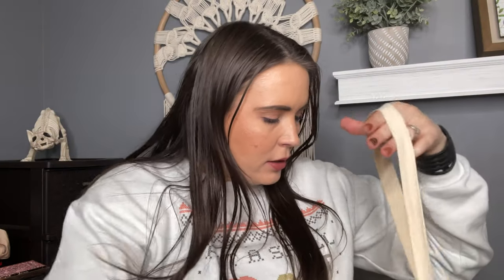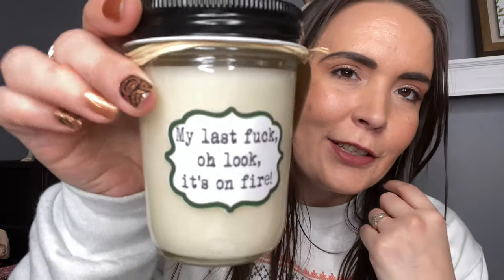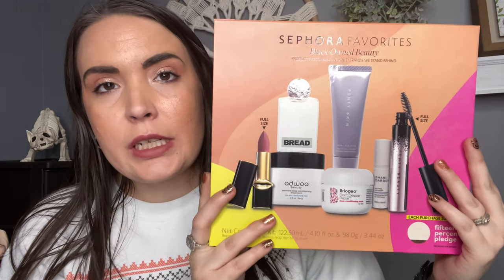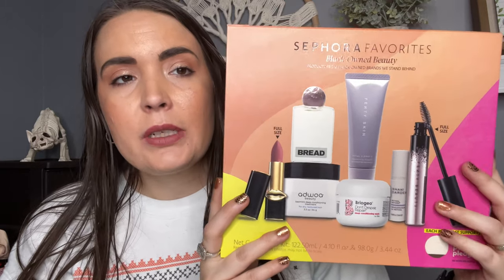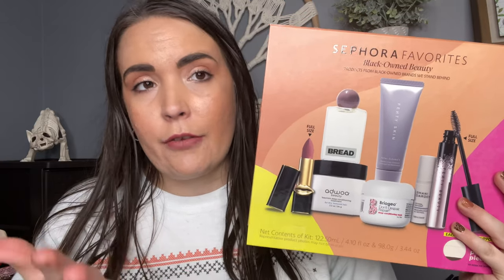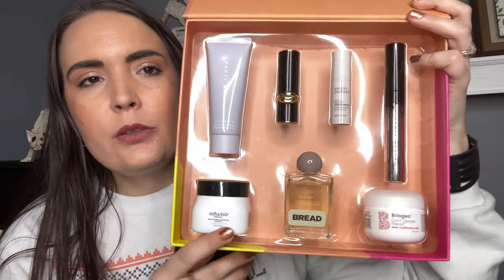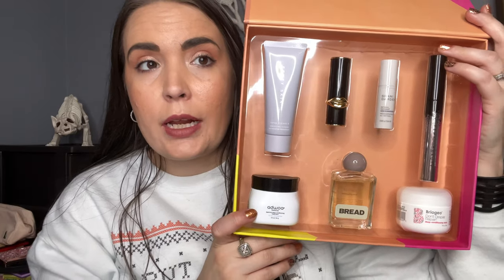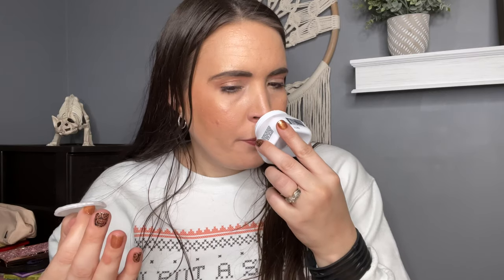Sephora’s Favorites Black-Owned Beauty Set Review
Hey guys! While I didn’t like everything in this set it was still definitely more than worth the $35 I spent in it. I’ll have to continue to try the hair oil and see if I can get it to work.

Local Art Vendor-